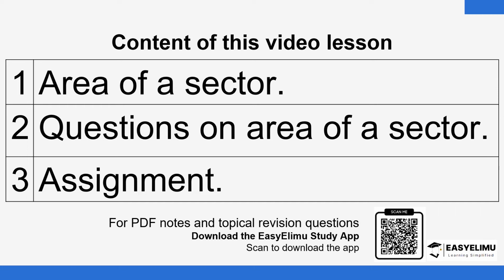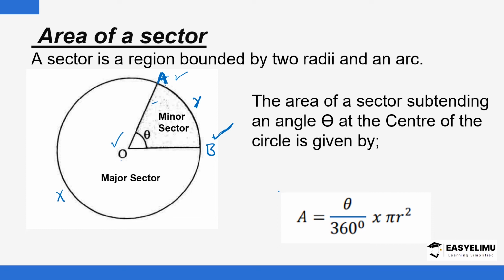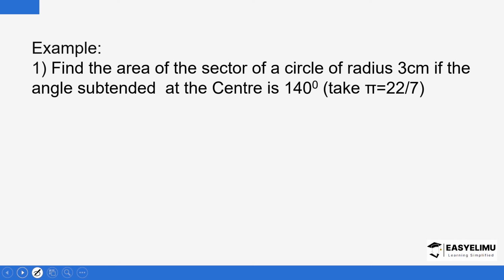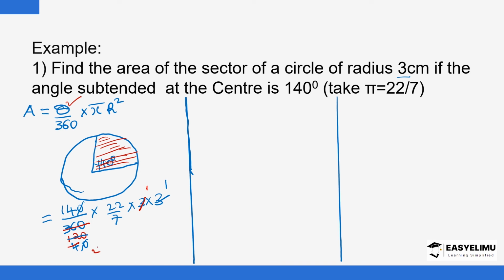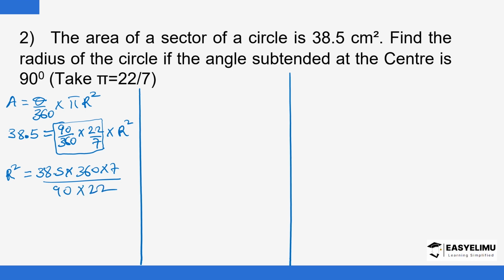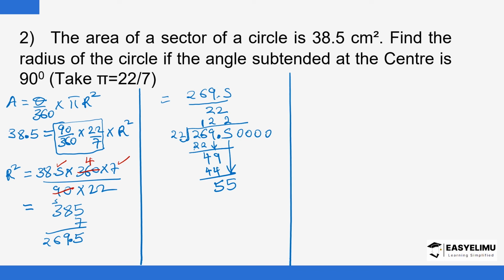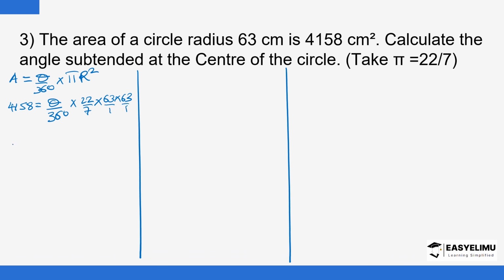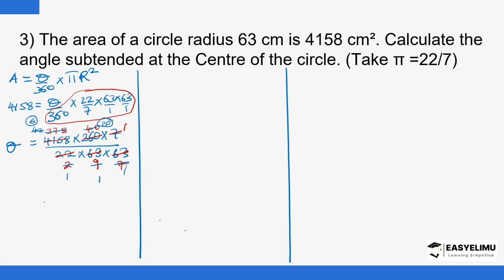Area of a Sector (Lesson 7 of 11 Form 1 Mathematics Topic 13 - Area )